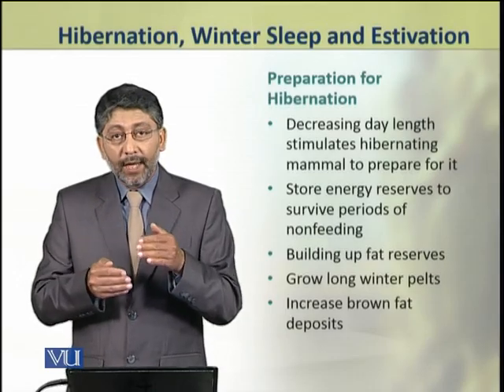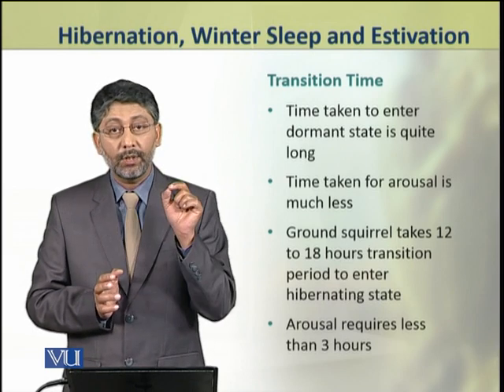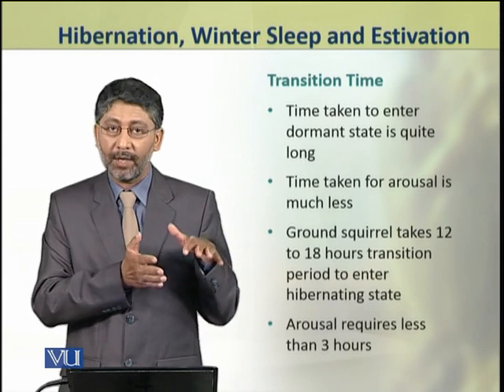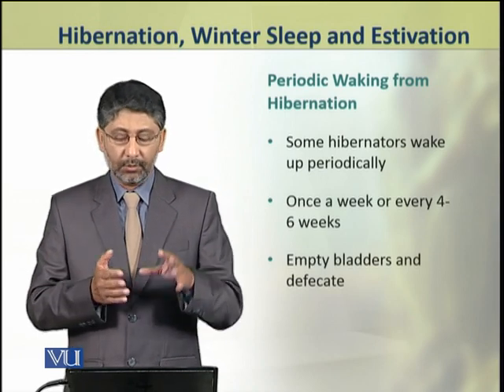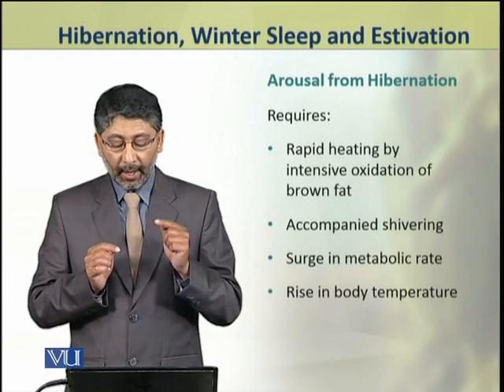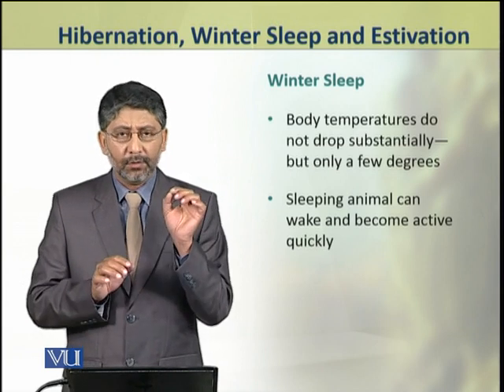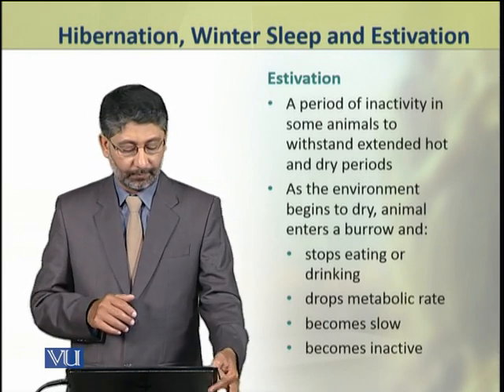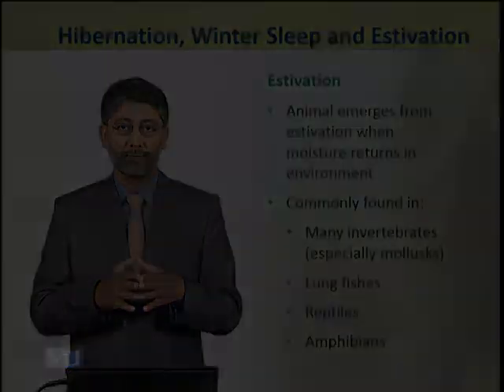Hibernation, Winter Sleep & Estivation | Animal Physiology and Behavior (Theory) | ZOO502T_Topic236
Topic236: Hibernation, Winter Sleep and Estivation,
By Dr. Ateeq ul Jaleel